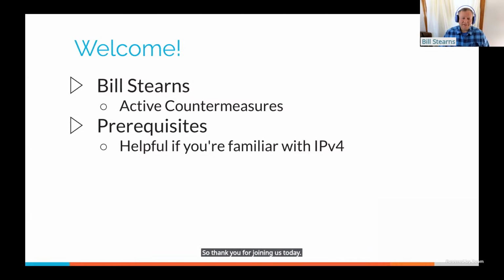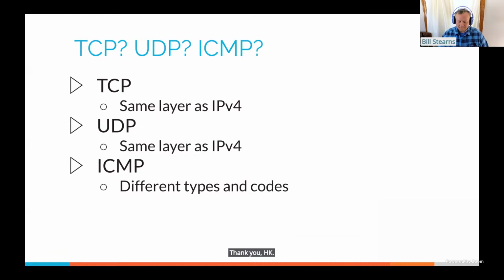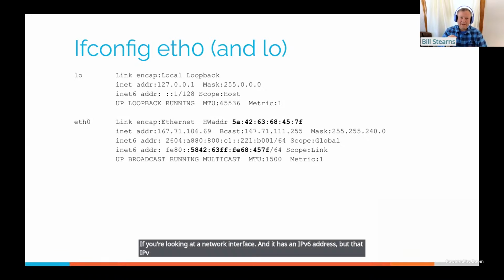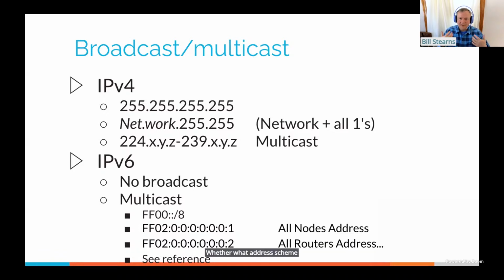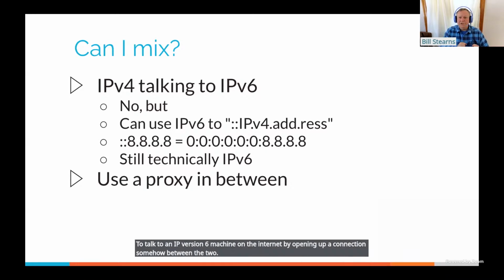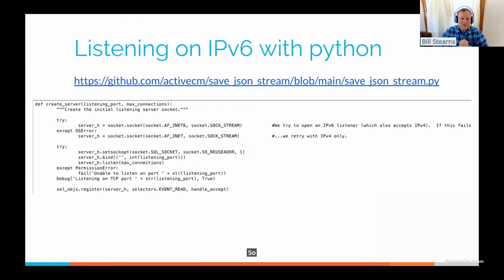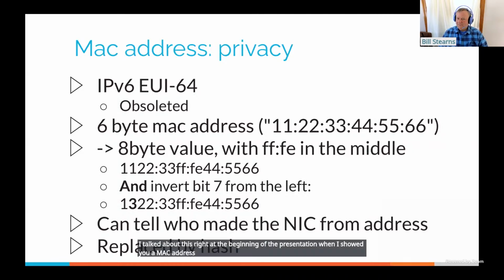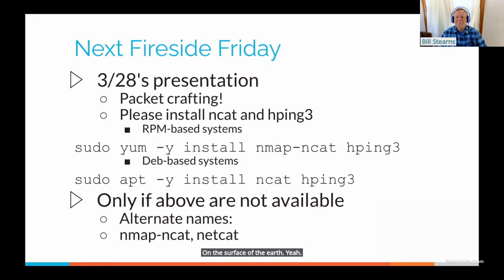Fireside Friday – IPv6 For IPv4 Users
We all have gaps in our security knowledge. Fireside Fridays will be an opportunity to fill in those gaps. Each Friday we will pick a topic and go over the basics. These sessions will be a combination of lecture and hands on labs. We’ll cover a single topic and hopefully fill in some of those cracks. Think of it as a single focused “ask us anything” session. No judgment on the questions that get asked, just a chance to raise the bar for all of us.

Many of us are caught in a knowledge gap – we understand IPv4 and how to manage these networks, but have limited experience with IPv6. This talk will cover the things you need to know to work with IPv6.

Chat with your fellow attendees in the Threat Hunter Community Discord server in the #🔴live-webcast-chat channel.